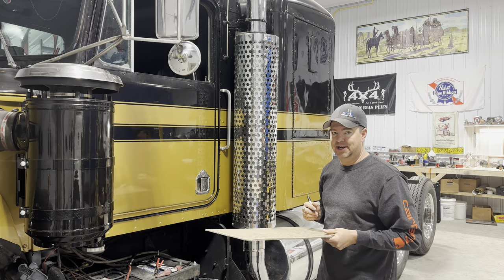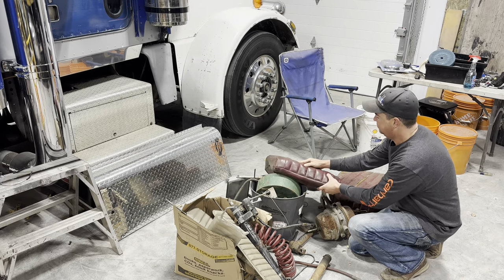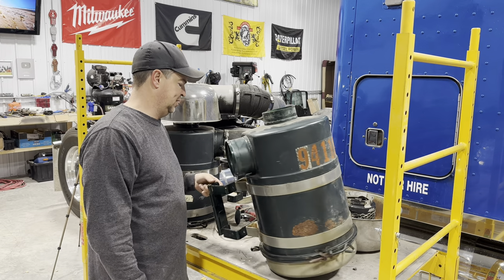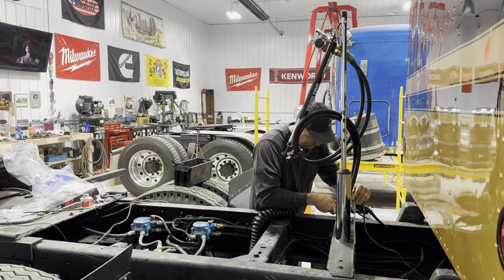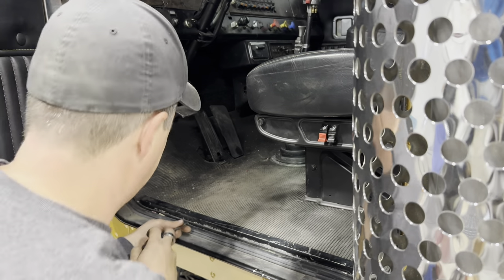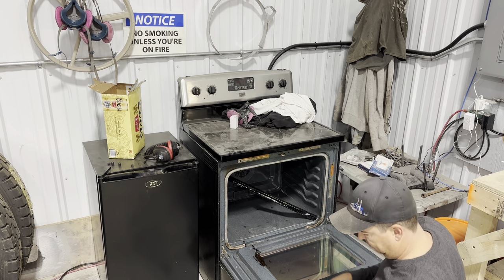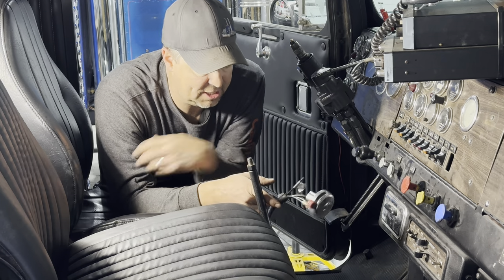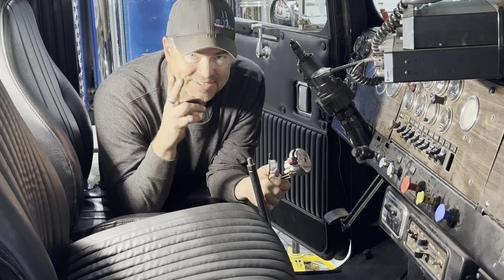Smokey & The Bandit Tribute Truck Ep.59 Why Don't You Use It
On this episode I continue with the ongoing restoration of this 1979 Kenworth W900A truck to turn it into a tribute movie truck to the one used in the 1977 classic movie Smokey and the Bandit with Burt Reynolds, Jerry Reed and Jackie Gleason.  If you haven’t seen it yet, what are you waiting for???  “You dumb cowboy, you know truckin’ Coors beer east of Texas is bootleggin”

I decided to start a list of all the “little” things that still need to be done to call this build complete and one of the most pressing is to correct the air can straps that are currently black and need to be chrome to match the movie.  Unfortunately, I’ve come up short trying to find/buy the correct ones so I’m still looking.  I also wanted to correct some of the other things on the truck like the air lines to the trailer and the period and movie correct 3-way eaton shifter.  Took a little doing and research to make it work but in the end, I got it done.

Enjoy watching the progress of this Kenworth W900A project, the ongoing Peterbilt 359 restoration and the upcoming IronDuke Kenworth K100 cabover I’m planning to build up like the one used in the 70’s trucking movie High Ballin’ with Jerry Reed and Peter Fonda.

Mailing Address:
TwinStick Garage
Alberta, Canada
T8E 2A1